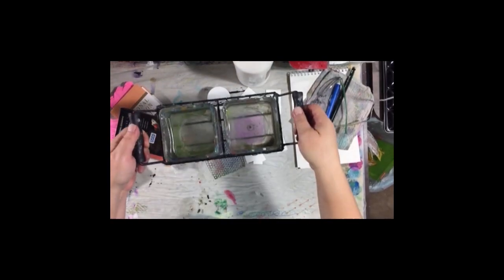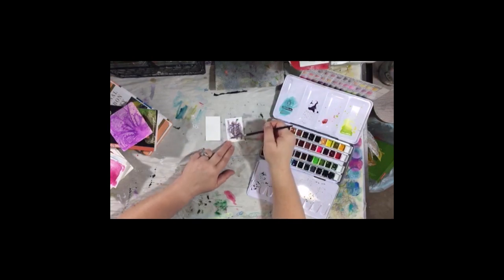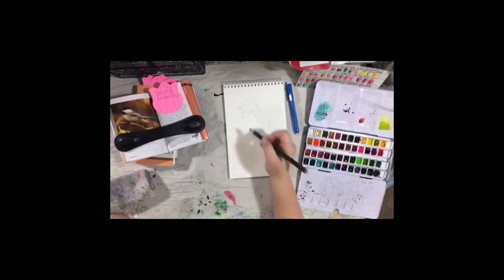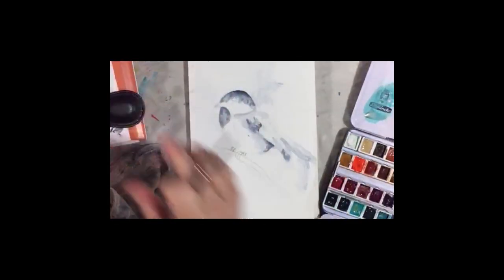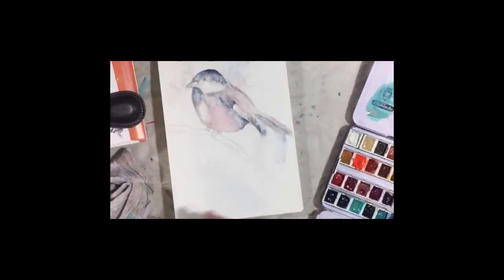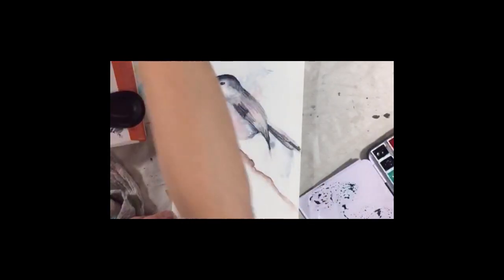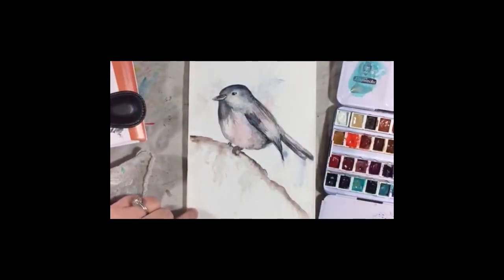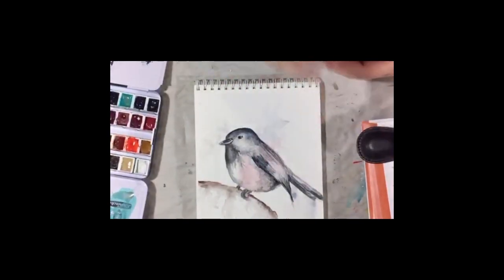**Recorded From Periscope ** Watercolor Wednesday Live - Basics Bird